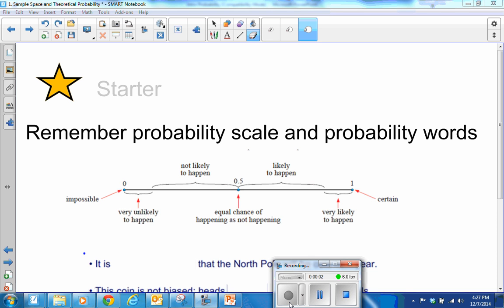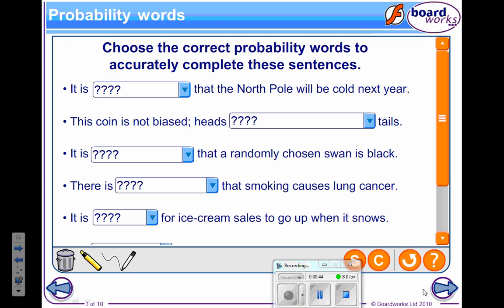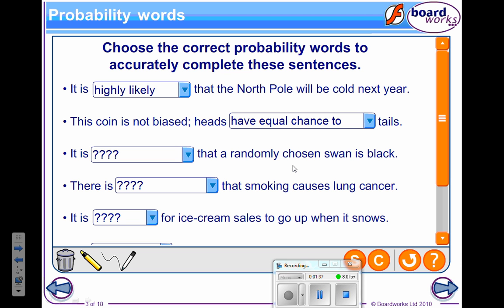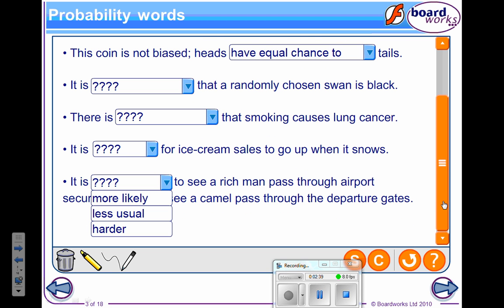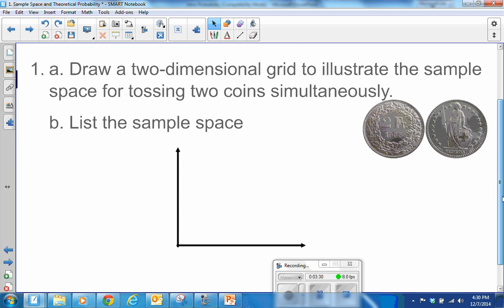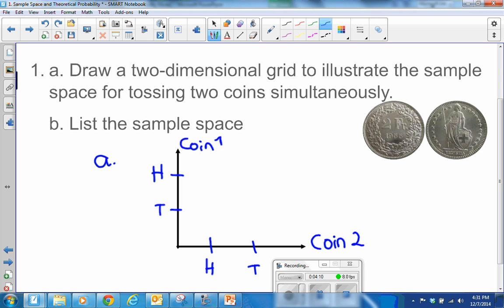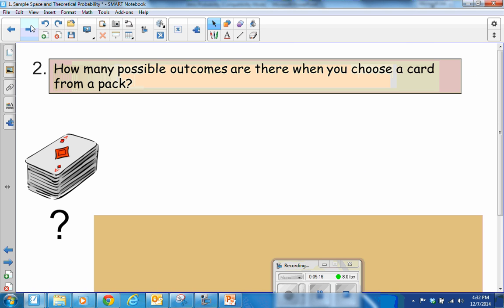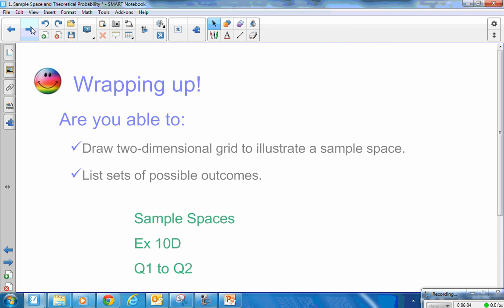1 Sample Space